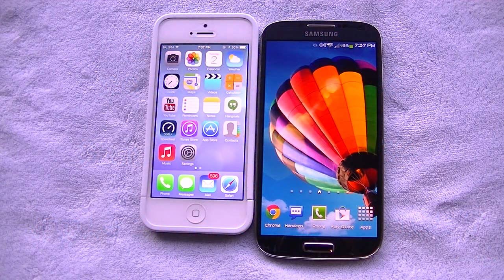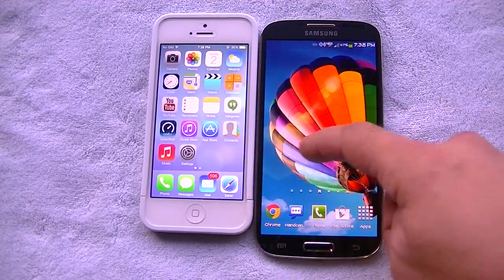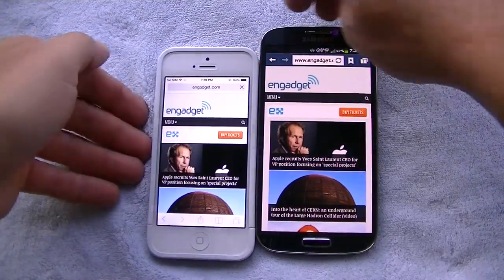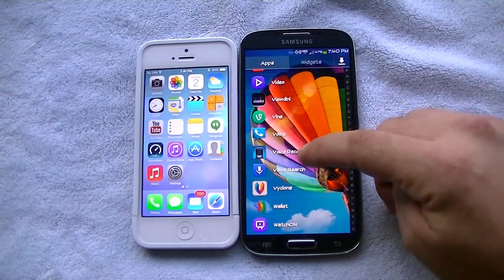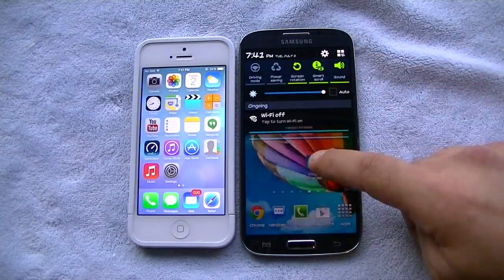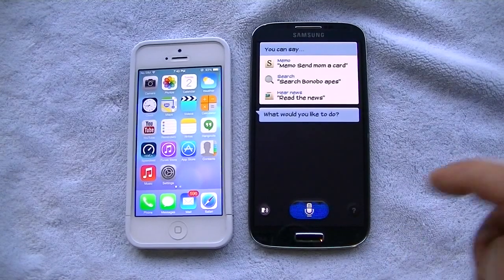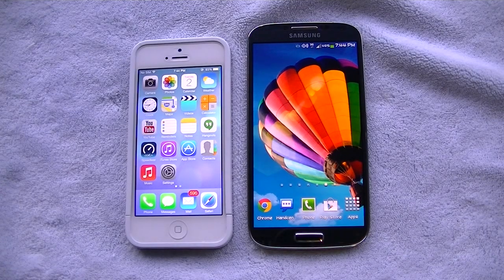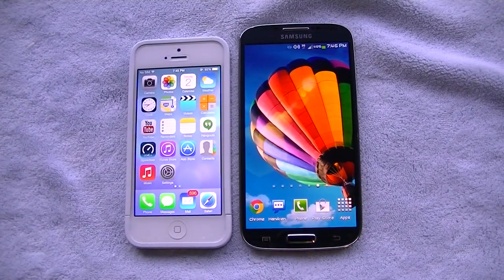Samsung Galaxy S4 vs iPhone 5 running iOS 7 Brief Comparison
A brief Technibattle and overview between the Samsung Galaxy S4 and iPhone 5 running iOS 7 Beta build, both running for their respective carriers

- It will be completed and launched in less than a week!

Samsung Galaxy S4 SIV iPhone 5 iOS 7 Beta Google Android krazygreen
features hands on review overview technibattle vs comparison Jelly Bean
4.2.2 tmobile T-Mobile Verizon GSM CDMA 4g lte